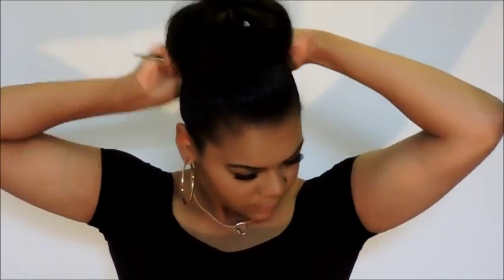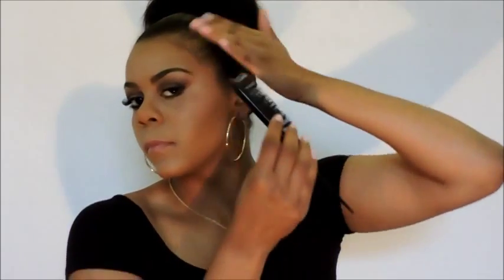HOW TO: Top Knot Ballerina Bun For Short Hair!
How to easily achieve a Top Knot Ballerina Bun for Short Hair!
Products needed/Used:
Beautiful Textures Edges to Ends Silkener
Big Sexy Hair WeatherProof Hairspray
Bun Shaper (I made mine out of a sock!)
Hair Ties
Bobby Pins
Brush/Teasing Brush

Checkout my last video:
Green Smokey Eye with a Pop of Pink:
youtu.be/UMpsAU2QlhU

Eyebrow Routine:
youtu.be/OooVrQLV31k